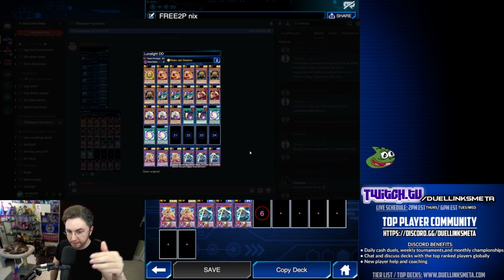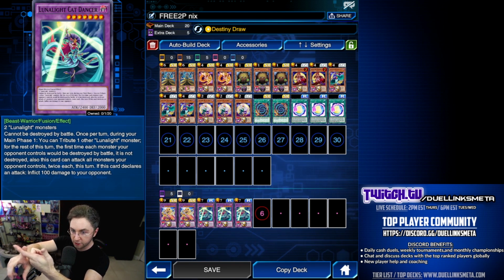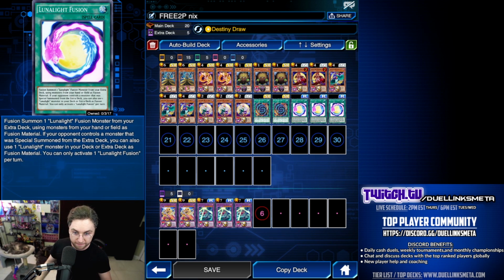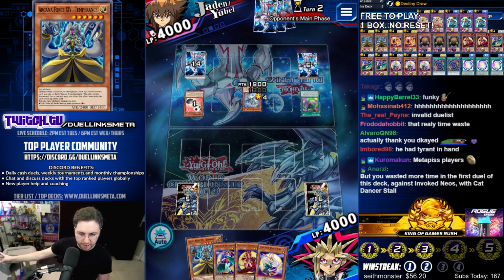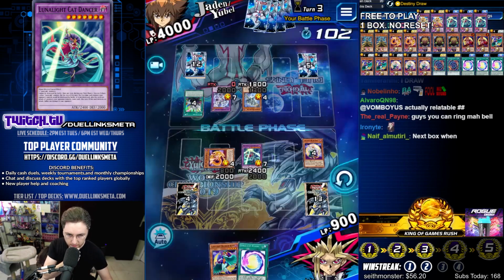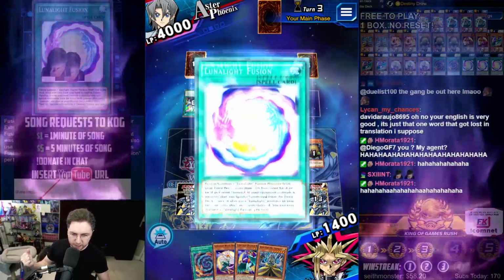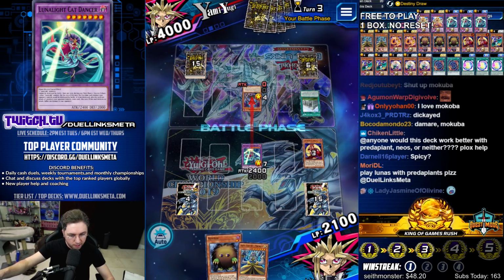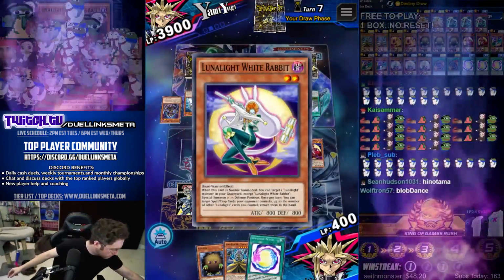Great Free to Play Deck! Lunalight! [Yu-Gi-Oh! Duel Links]